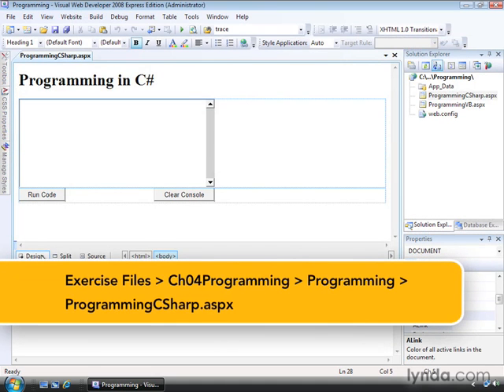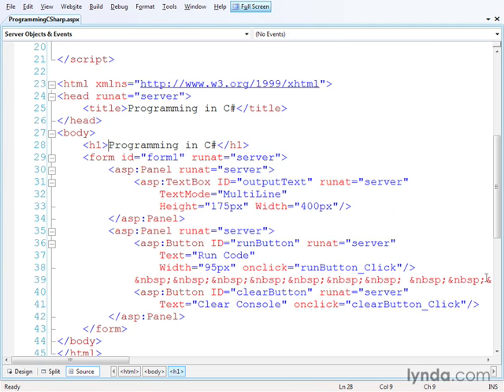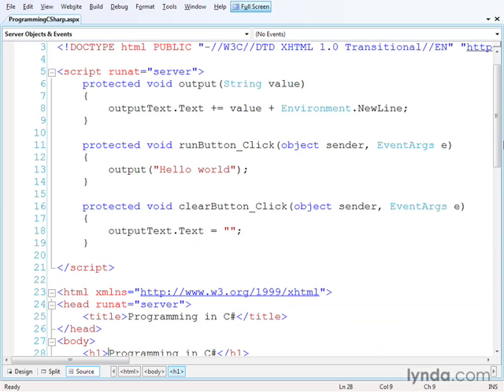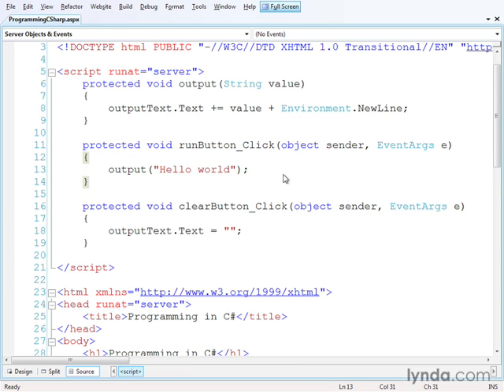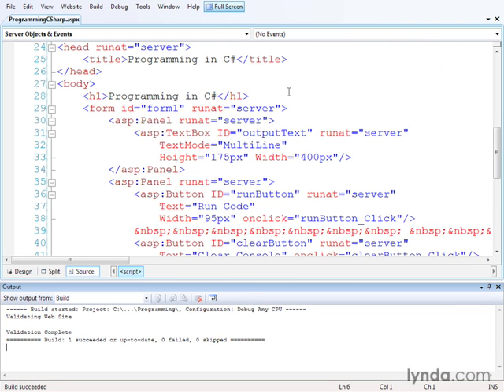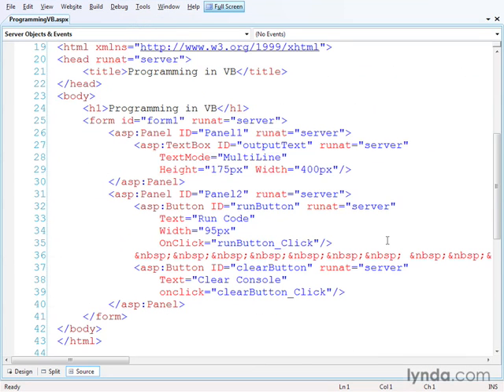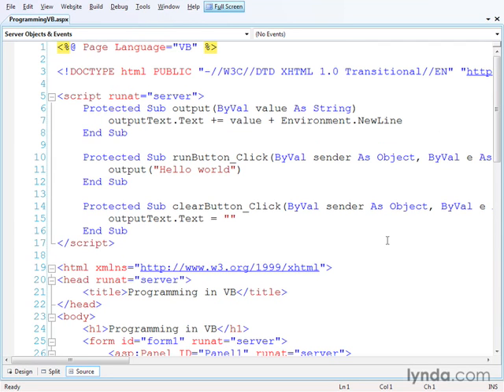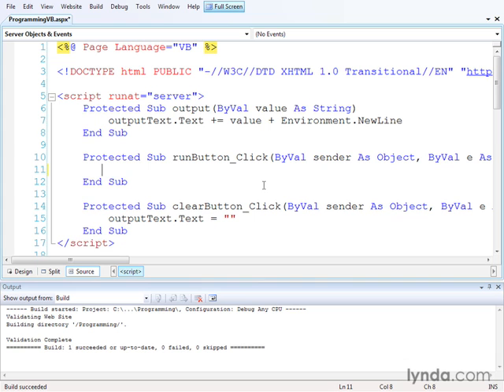04 01 Creating a testing environment